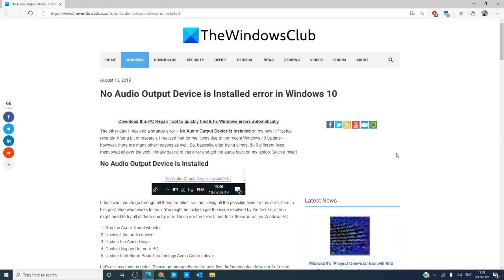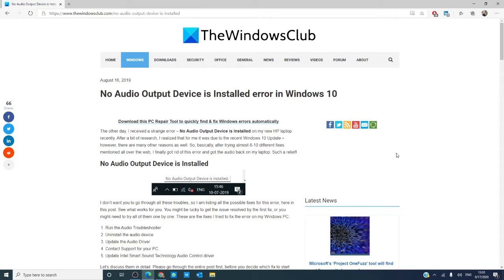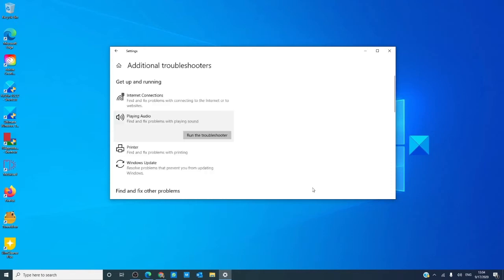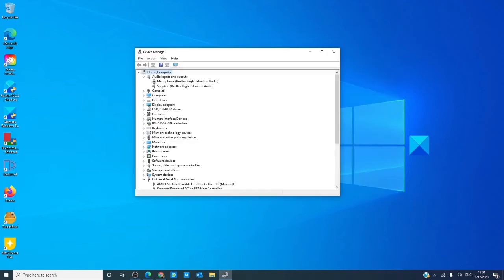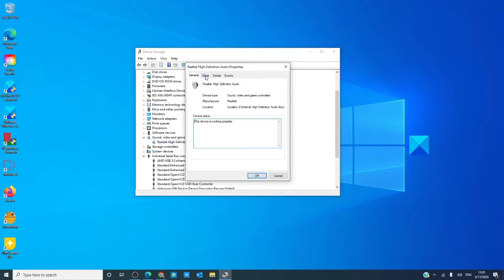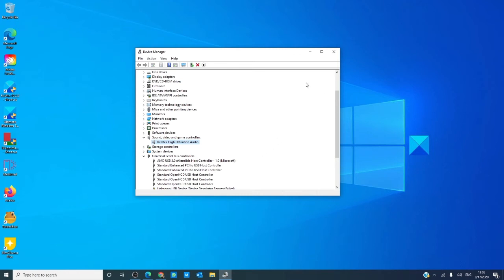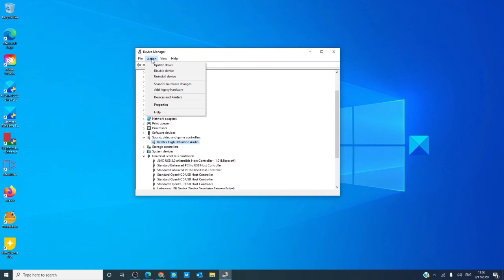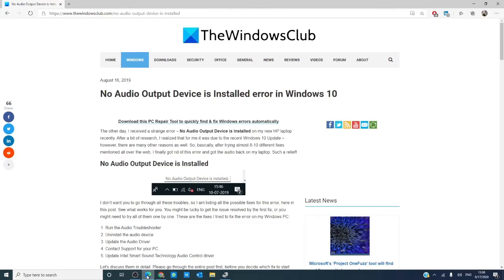No Audio Output Device is Installed error in Windows 11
You may receive an error in Windows 11/10–  No Audio Output Device is Installed. It could be due to any recent Windows Update done on your PC or laptop. However, there are many other reasons as well.

You might be lucky to get the issue resolved by the first fix, or you might need to try all of them one by one. These are the fixes I tried to fix the error on my Windows PC:

1] Run the Audio Troubleshooter

2] Uninstall the audio device

3] Update the Audio Driver

4] Contact Support for your PC

5] Update Intel Smart Sound Technology Audio Control driver

To read in detail on how to fix this error in Windows 10, read this article